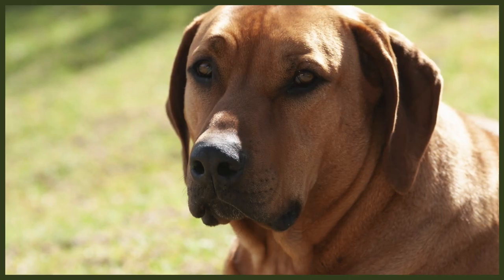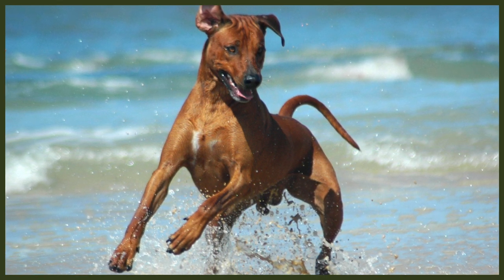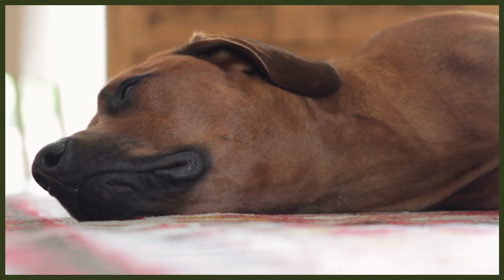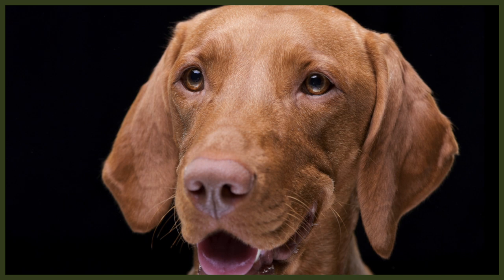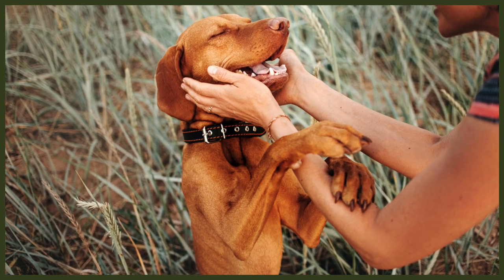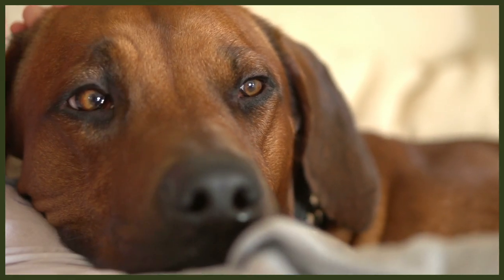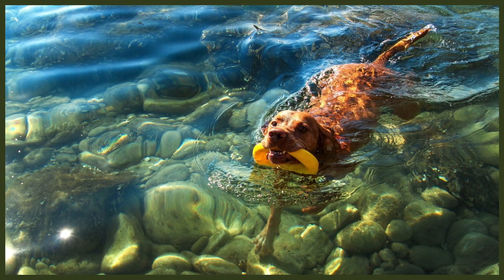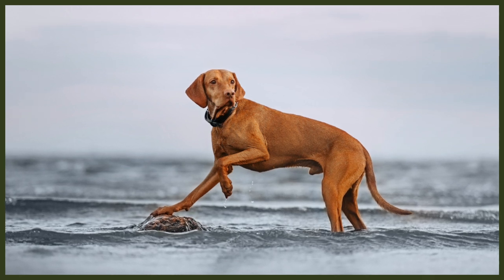RIDGEBACK VS VIZSLA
RIDGEBACK VS VIZSLA. The Ridgeback and the Vizsla are both incredibly popular breeds. They have a number of similarities and differences but which would be better for you? Today we compare the 2 breeds.

OUR PRODUCTS:
Fenrir Ragnar Harness

These videos are made and aimed at adults in a stage of their life to purchase or adopt a dog, we want to help them choose the right breed and become excellent canine leaders to help end the number of dogs that end up in shelters.